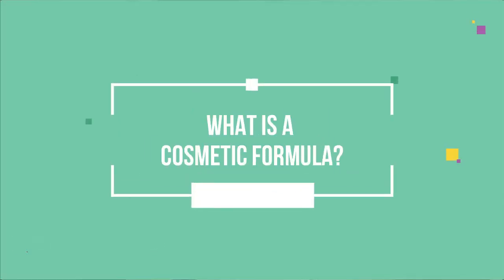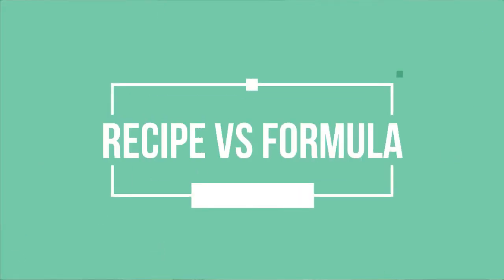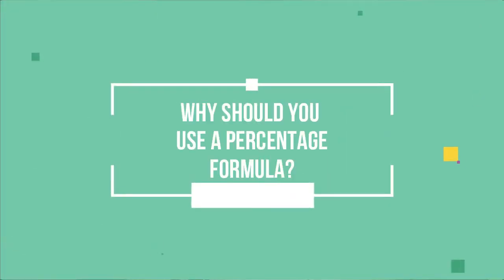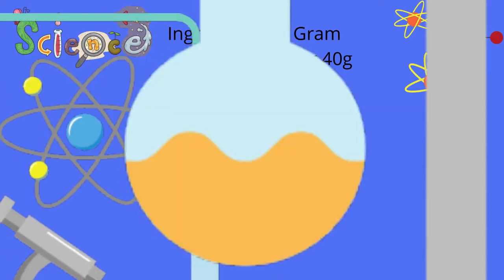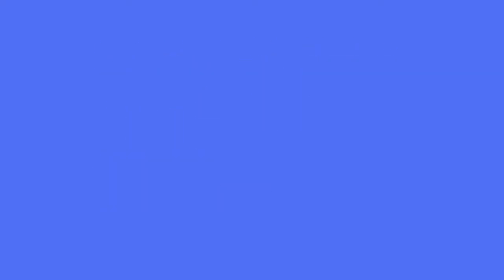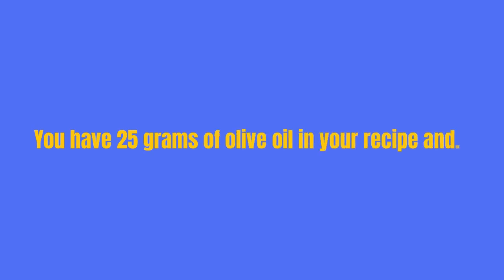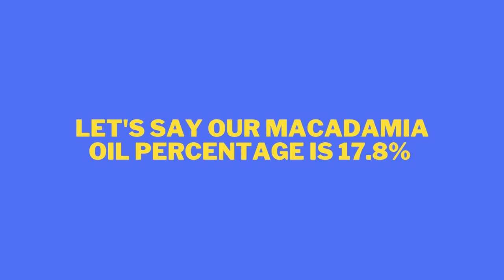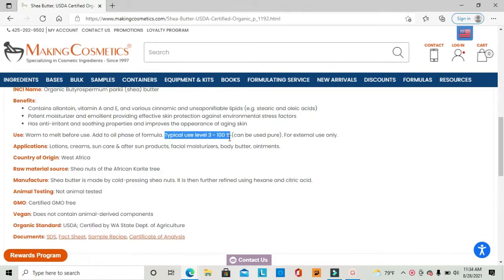How To Make A Cosmetic Formula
Hey Everyone,
This video is all about how to formulate your own cosmetic formula. I break down the reason why we use cosmetic formulas, phases that are used in formulations, how to convert your grams into percent's and more!

This helps the algorithm to pushing my content out. My goal is to start becoming a full-time YouTuber by the month of January so I will be able to make so much videos for you all in the future.

Here's the Links to:
- Converting Grams Into Percent's

0:00 - Intro
0:23 - What Is A Cosmetic Formula?
0:45 - Recipe Vs Formula
1:13 - Volume Vs Weight
2:19 - Why Should You Use A Cosmetic Formula?
2:41 - What If You Are Formulating In Grams
5:46 - Converting Percent's Into Grams
7:21 - How Much Of The Ingredient You Will Need For Your Formula?
9:02 - Let's Talk About Phases!
11:35 - What Ingredients Goes In Which Phase?
12:17 - Some Suppliers You May Use
13:35 - Outro

Do you know how to formulate body butters? If not here's a video:

Just starting and in need for equipment to formulate with?
Stir rods
Beaker set

Thank you so much for clicking the link and purchasing! Means a lot!

5,920